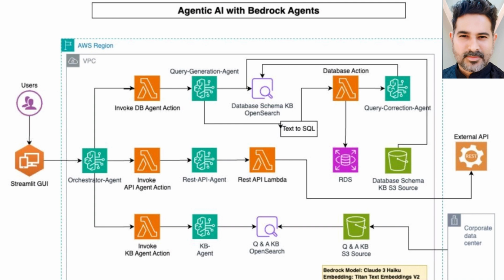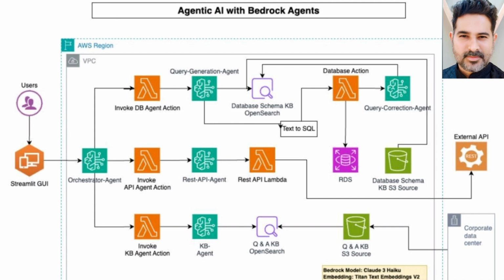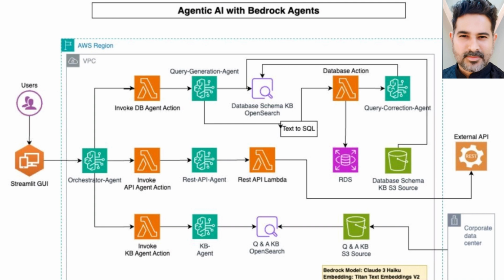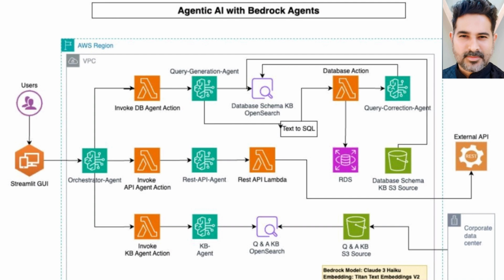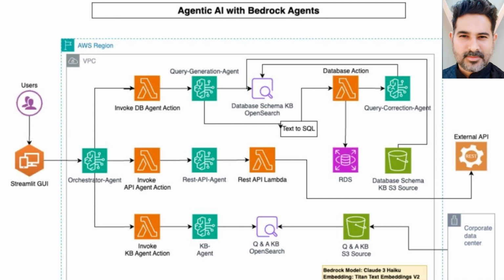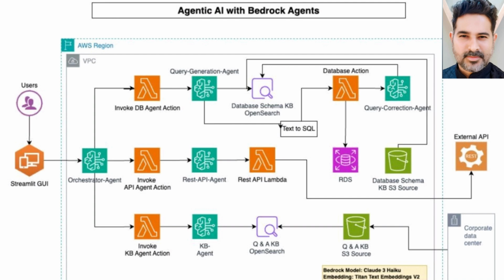Bedrock Agents: AI Workflows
Building Agentic AI with AWS Bedrock